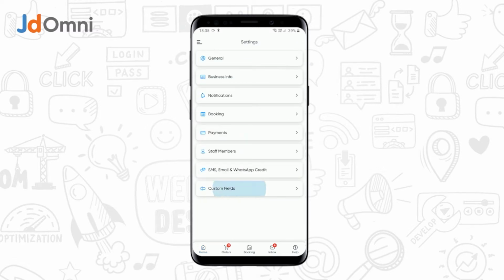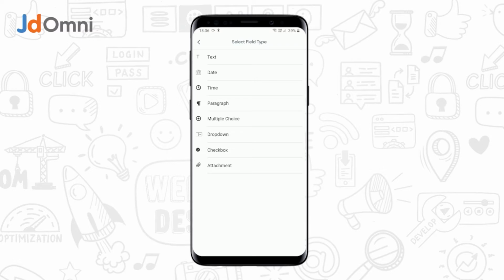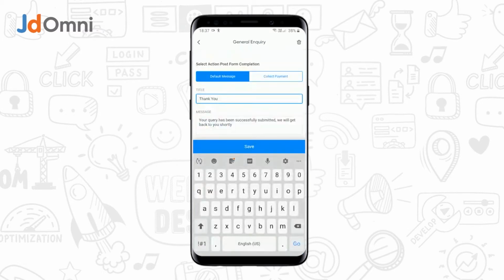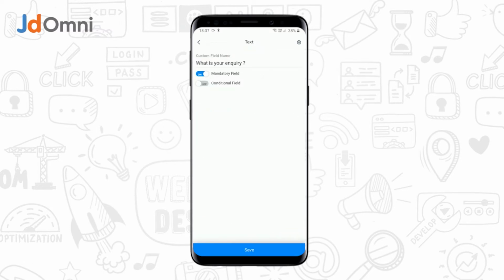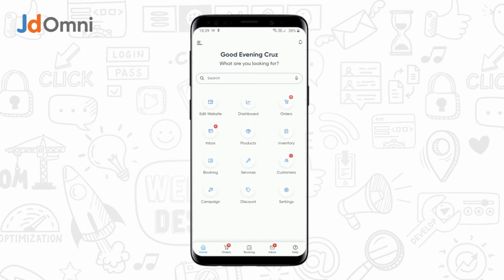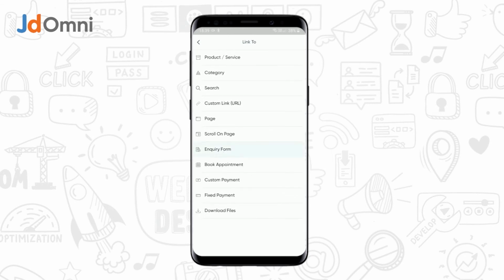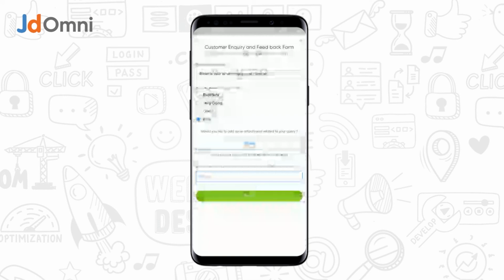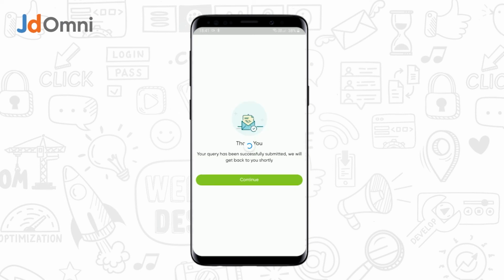How to Create an Add Enquiry Form (Mobile)